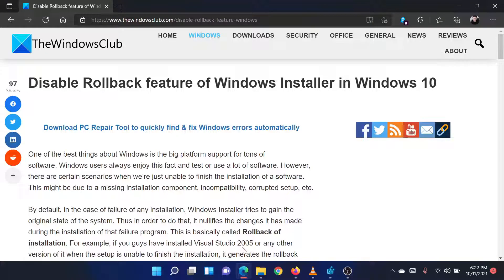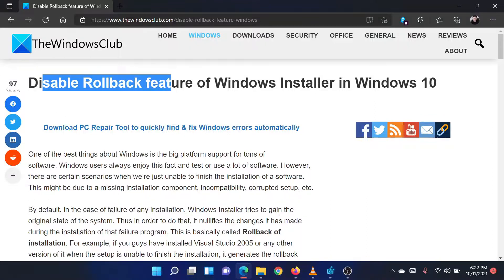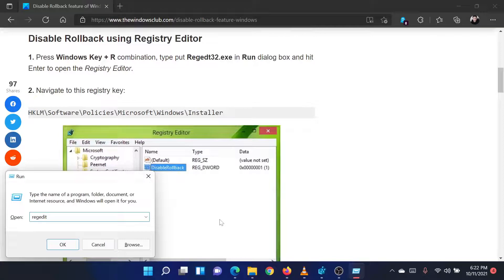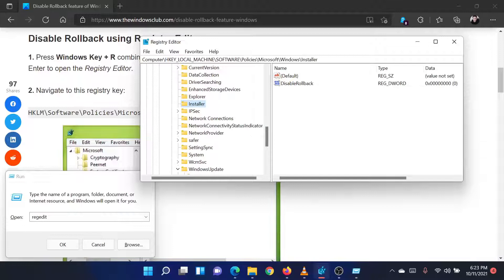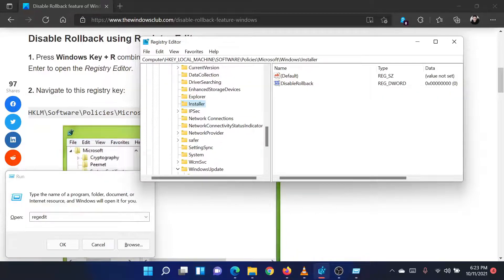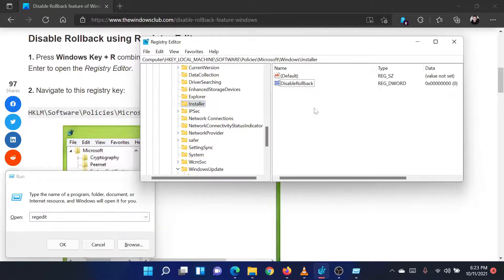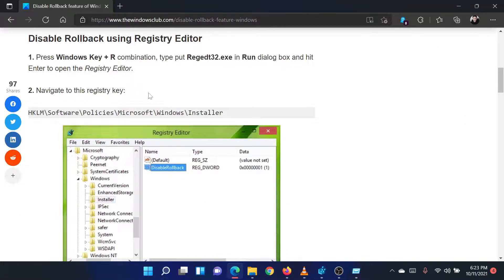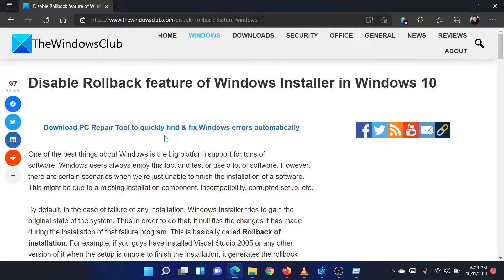Disable Rollback feature of Windows Installer in Windows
By default, in the case of failure of any installation, Windows Installer tries to gain the original state of the system. Thus in order to do that, it nullifies the changes it has made during the installation of that failure program. This is basically called Rollback of installation. For example, if you guys have installed Visual Studio 2005 or any other version of it when the setup is unable to finish the installation, it generates the rollback script to reverse the changes it has made to your computer.

While this feature is definitely useful, as a system administrator, there may be times, where you may want to disable this Rollback feature. You can do so by configuring the Prohibit Rollback group policy. This policy is designed to reduce the amount of temporary disk space required to install programs. It can also prevent malicious users from interrupting an installation to compromise the system.

Timecodes:
0:00 Intro
0:24 Registry level fix